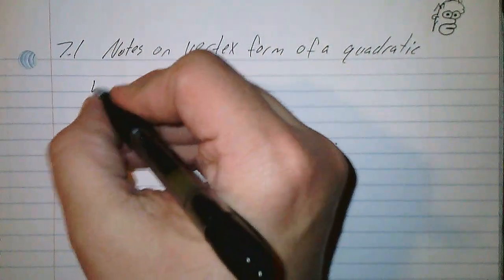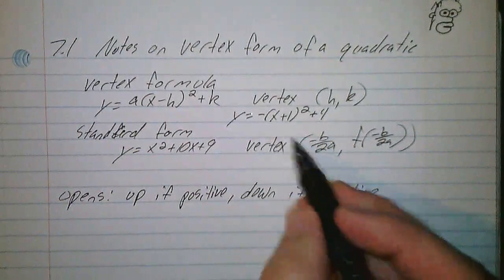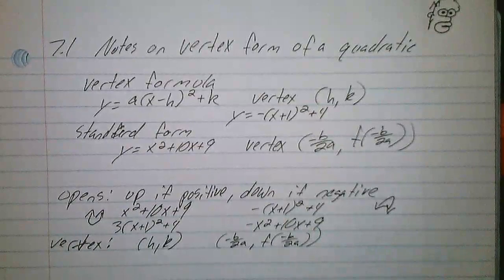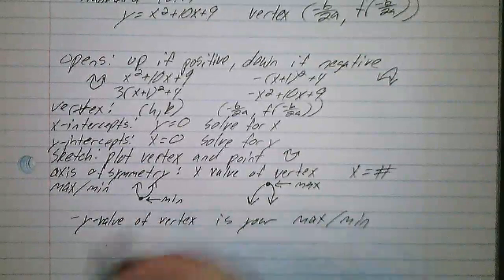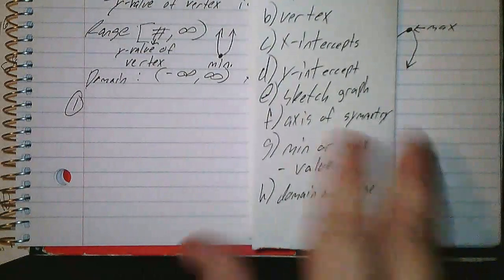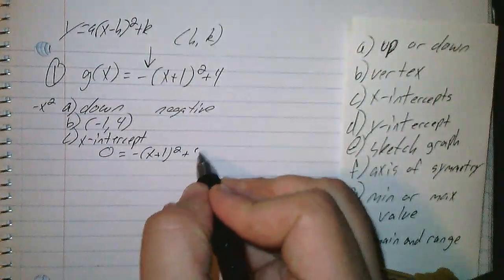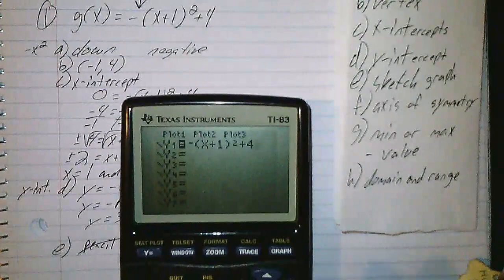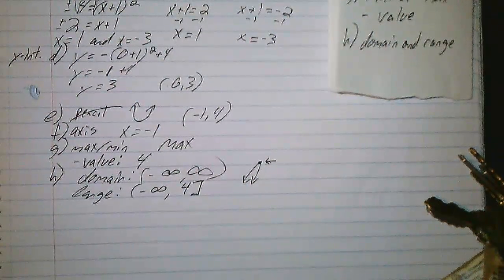7 1 Notes on Quadratic Functions and one example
Here we take some quick notes on quadratic functions and look at the first example from our homework.  We evaluate if the graph opens up or down, we find the vertex, find the x and y intercepts, find the axis of symmetry, find the maximum or minimum values, and state the domain and range.